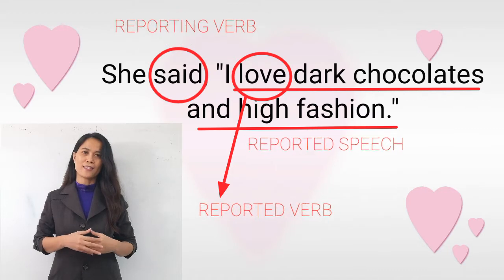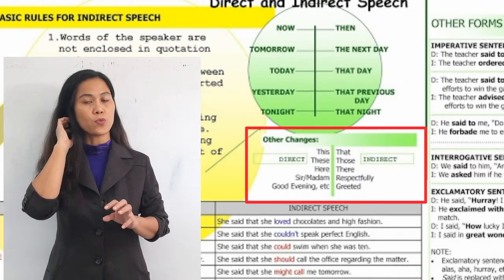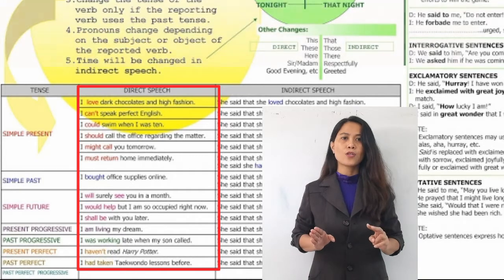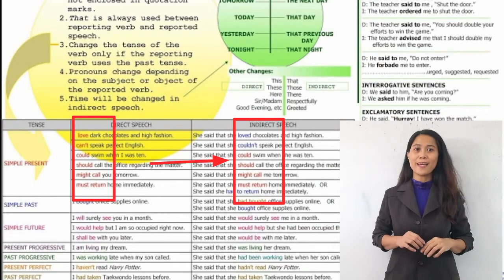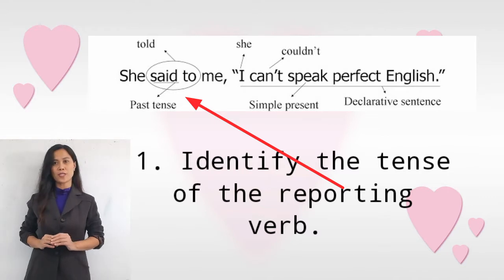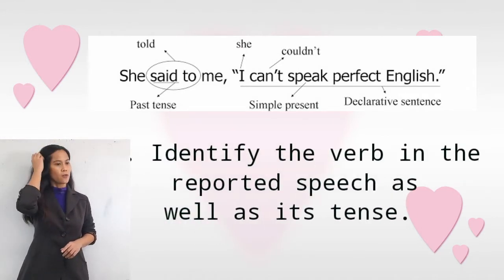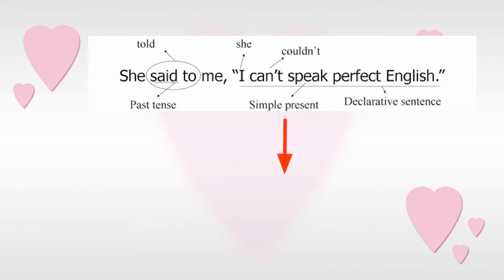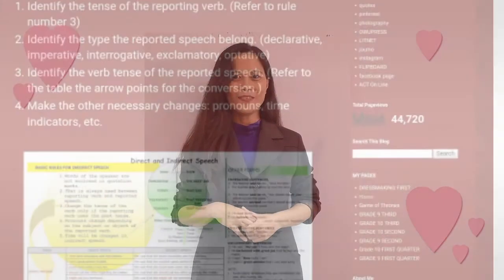CHANGING DIRECT TO INDIRECT SPEECH USING A MATRIX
Let me introduce to you the matrix I crafted as a guide in changing direct to indirect speech.